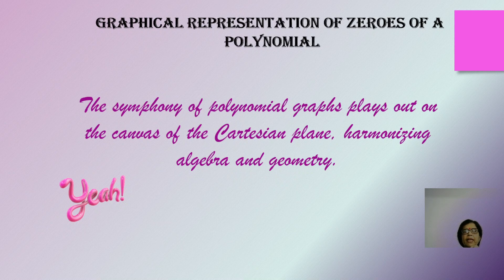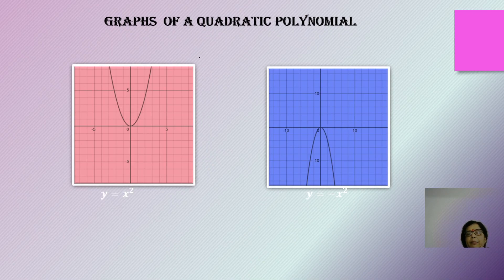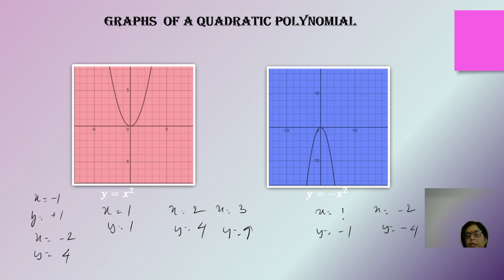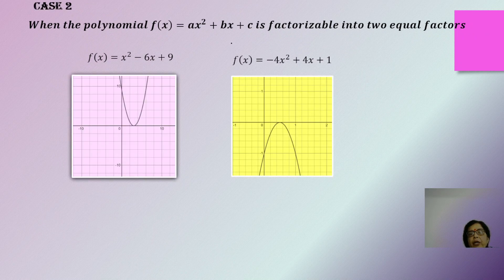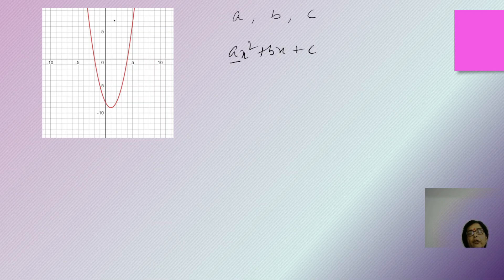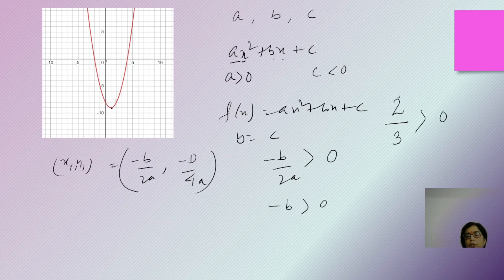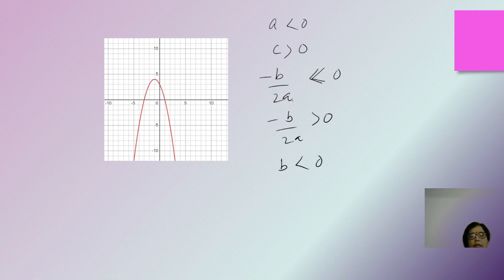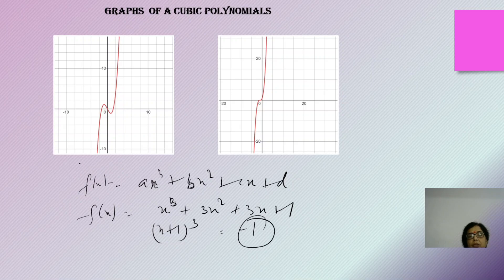Quadra Graphics of Equations |Quadratic Polynomial Class 10 Mathematics | CBSE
Welcome to the 'Mathlete Minds" a comprehensive guide to CBSE Mathematics!
Graphical Representation of zeroes of a Linear, Quadratic and Cubic polynomial.  Varieties of question pertaining to the above concepts dealt systematically.